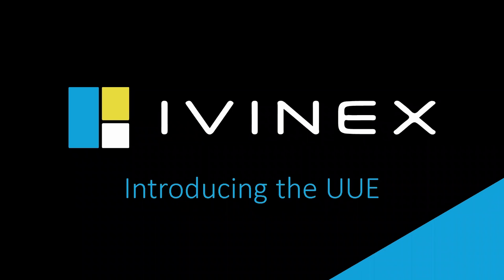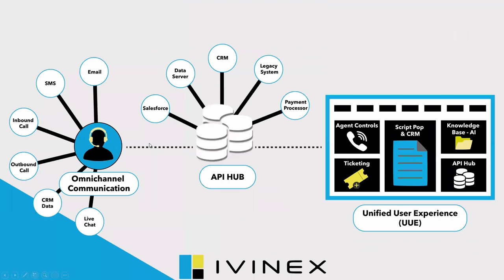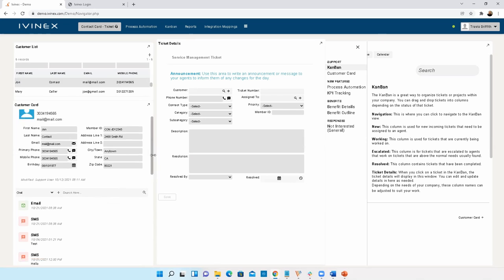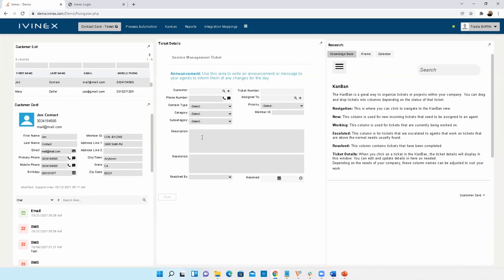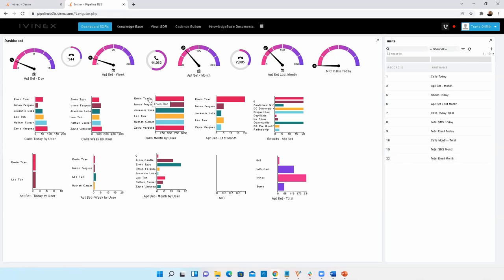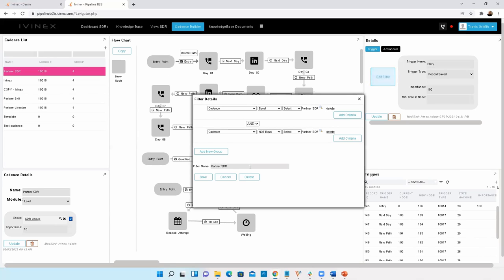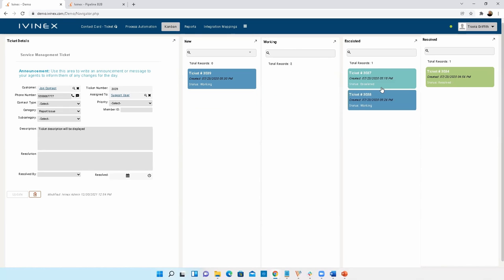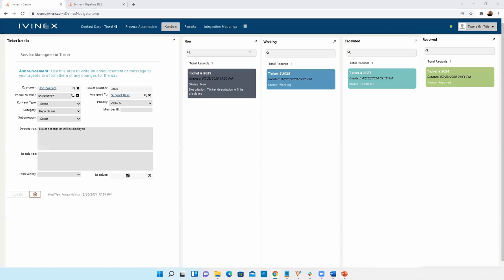How to Modernize your Contact Center and Agent Desktop